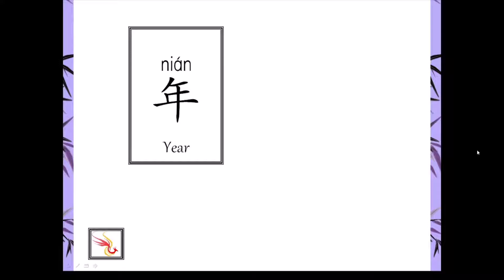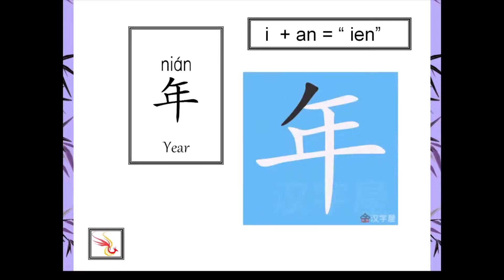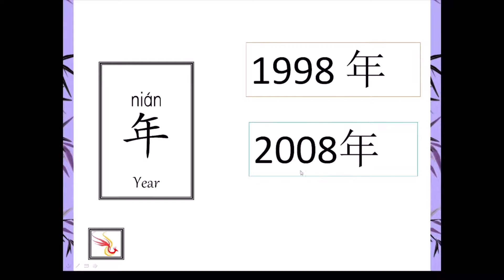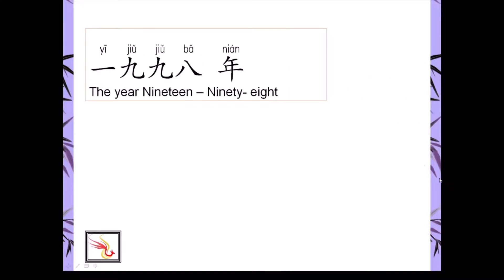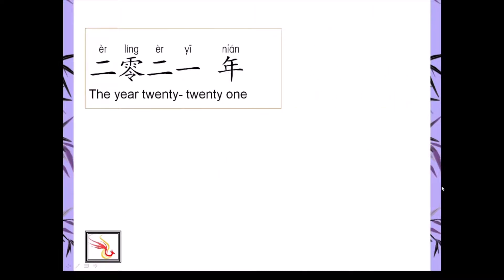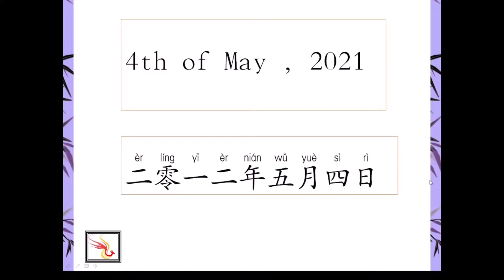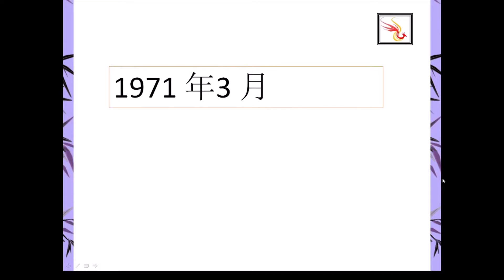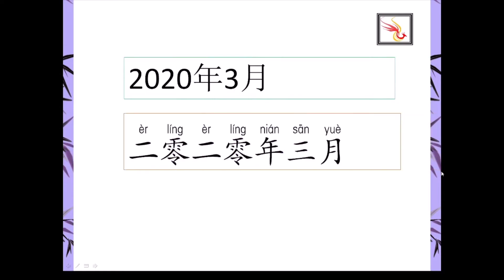Beginners' Chinese - Full Dates in Chinese, Year, Months and Day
Beginners' Chinese -  Full Dates in Chinese, Year, month, Day
Series I've posted so far:  step by step manageable Beginners' Chinese, HSK Chinese, Chinese taster session, and Learn Chinese through stories, and many more series to come.

I will be posting learning Chinese videos on a regular basis.